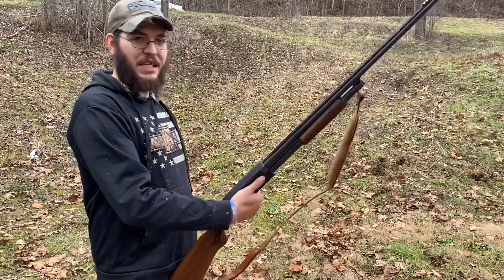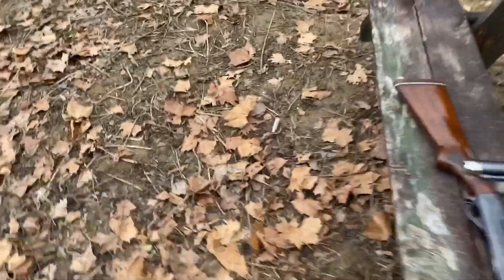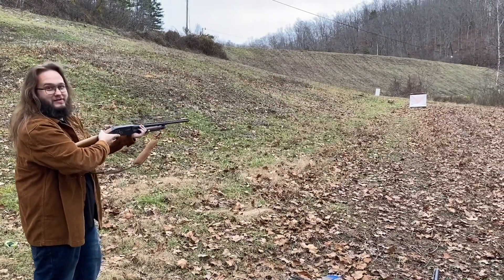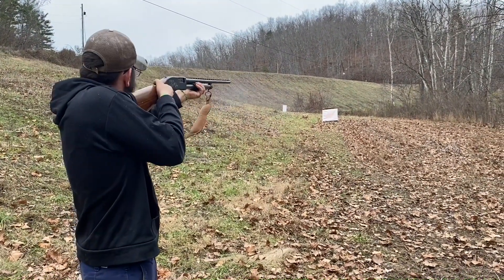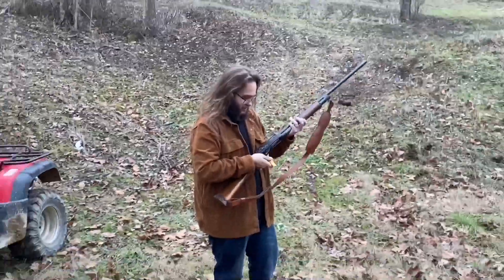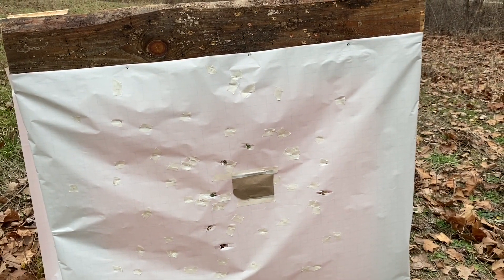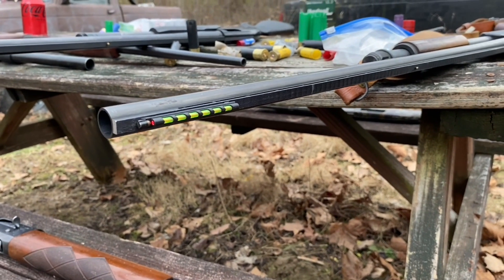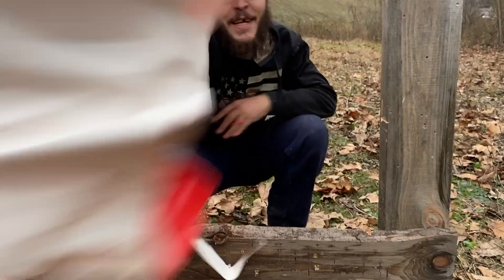20 Gauge Buckshot Range Testing Part 3